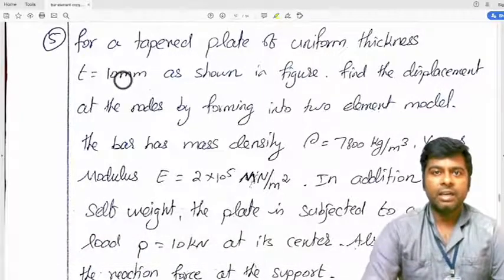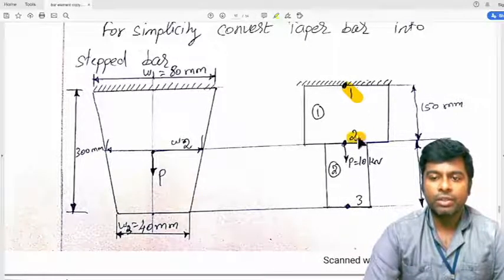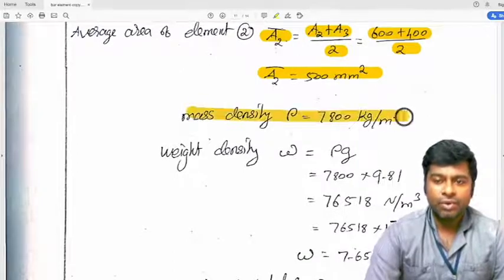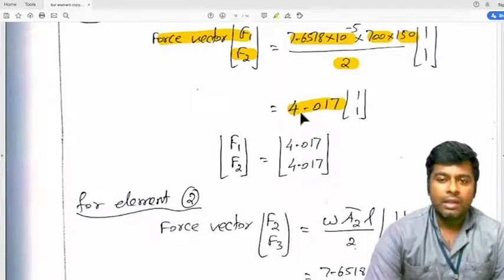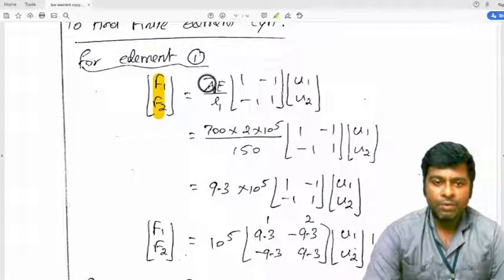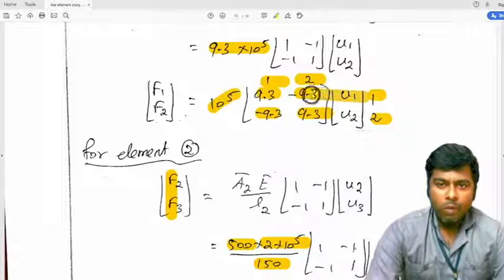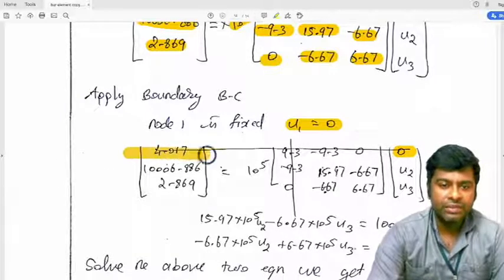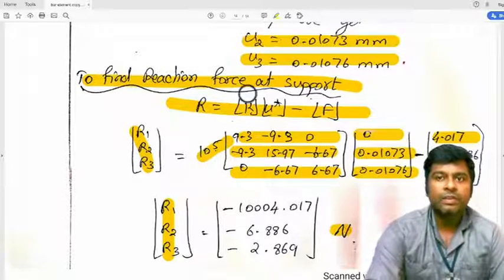fea bar (problem 5)